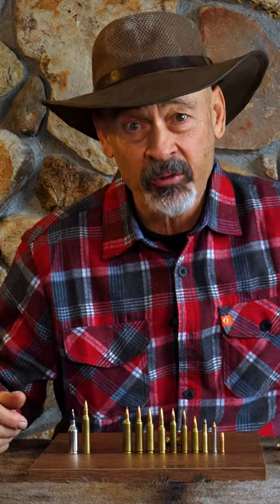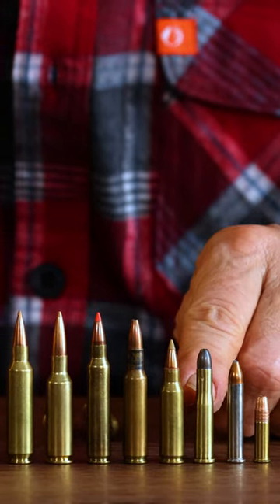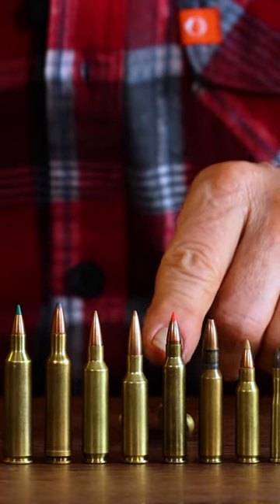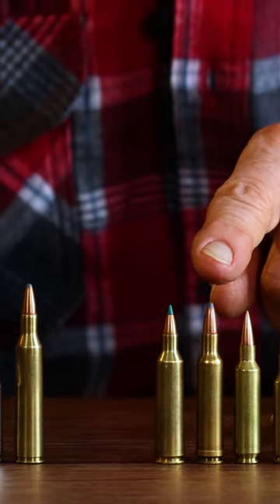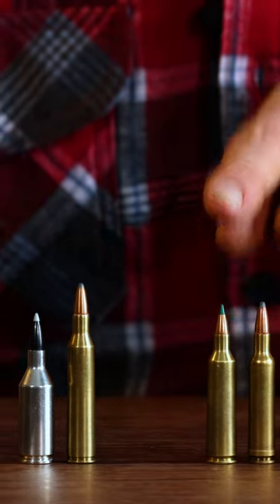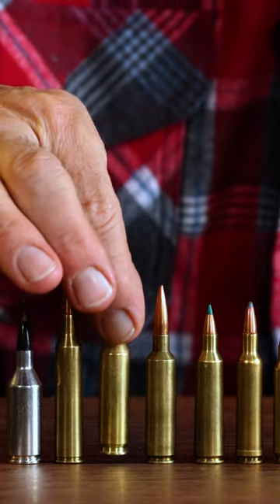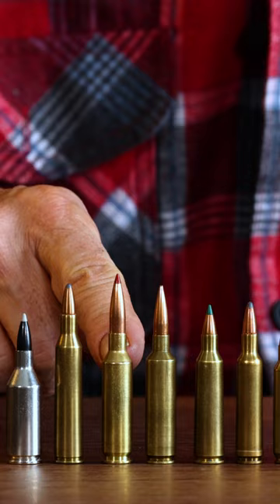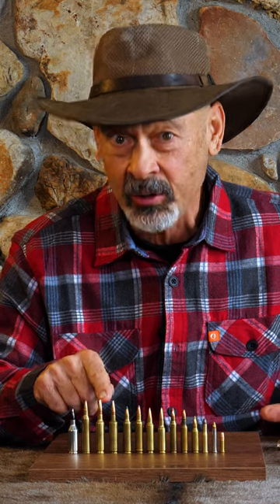2023 New Cartridge Predictions - 22 Calibers?